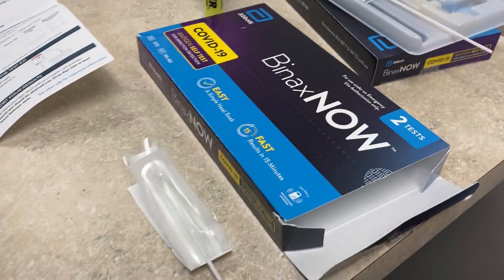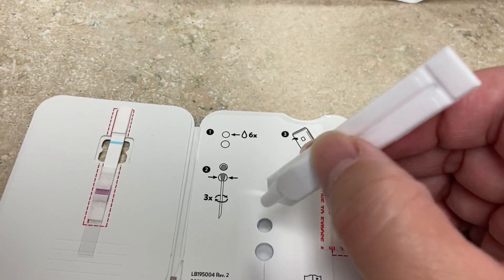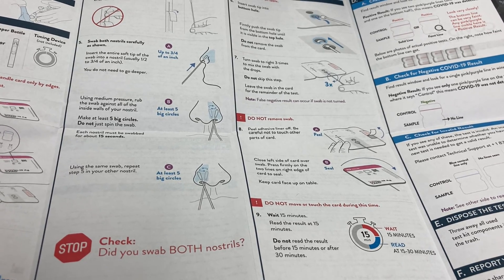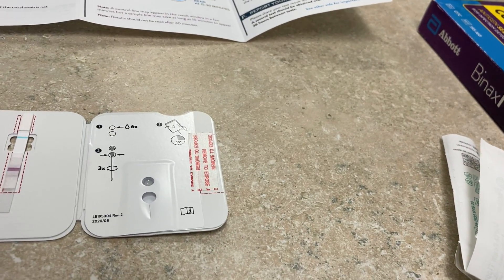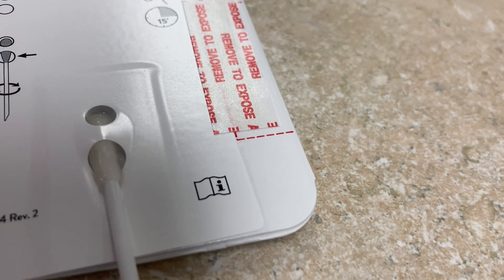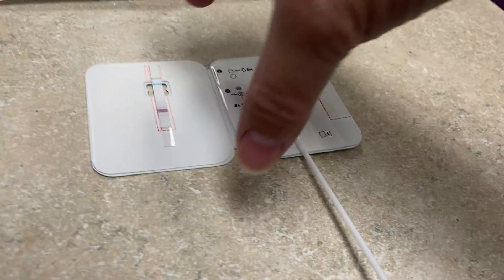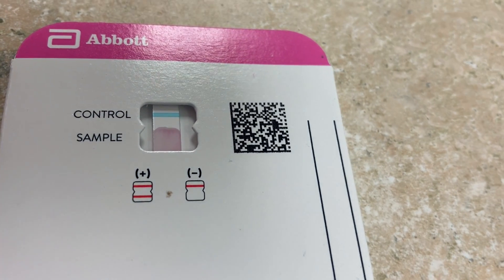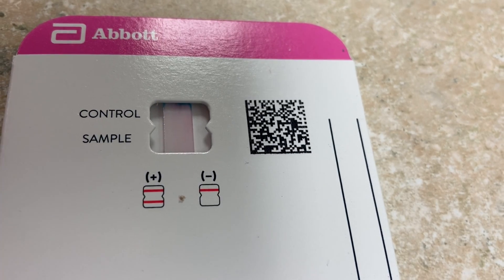COVID-19 home test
One of my contact tested positive and I later found out 1/2 that class also was positive. I have some home test kits lying around for such an emergency. I took this test 4 days after my contact. This is the Abbott Binax Now test kit. $23 for two test.